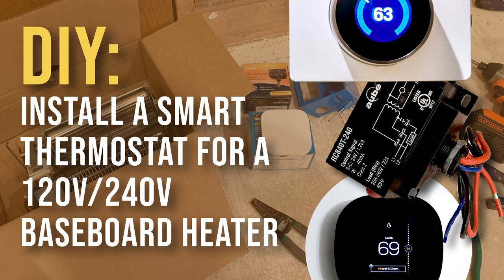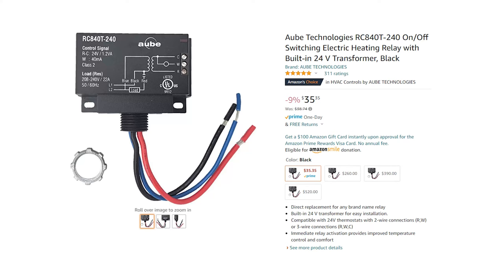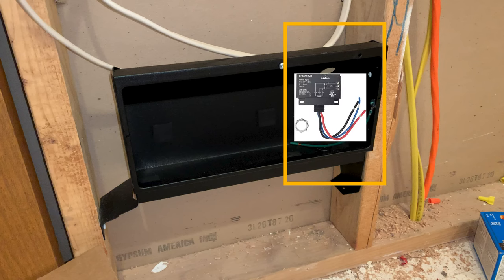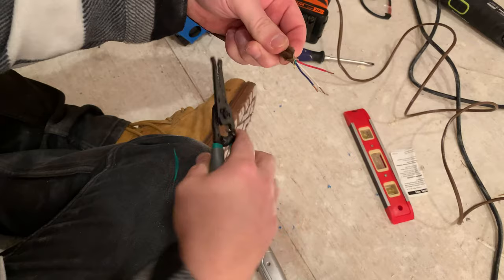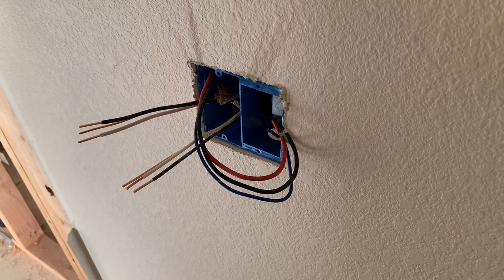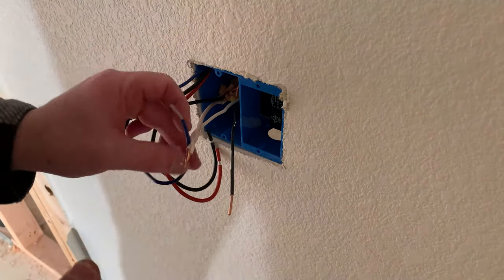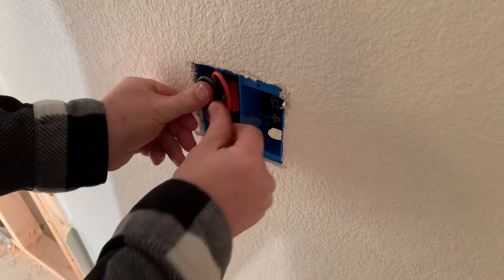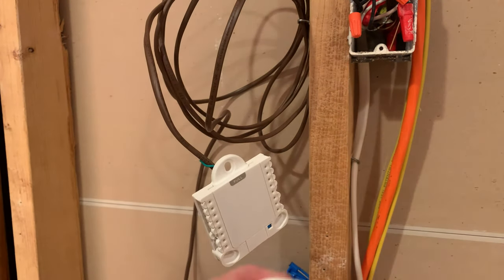How to install a smart thermostat for 240v/120v baseboard heat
This tutorial aims to teach you how to install smart thermostats for your line voltage baseboard heaters using an electric heat relay.

I only recommend products I would use myself, and all opinions expressed here are my own.

Tools needed:
Wire strippers
3/4" Spade bit
Wire nuts

Products:
Amazon smart thermostat
Aube Electric Heat Relay
Low voltage junction box: old work (remodel)
Low voltage junction box: new work (access to studs)
18/5 thermostat wire
(Maybe) Baseboard heater

I should have included a diagram in the video.  Here is a written description, for a project where you're cutting into the wall:

1. A 240v breaker at your circuit breaker box supplies power to one or more 240v baseboard/wall heaters

2. The power cord for an individual heater needs to be located inside the wall (preferably right next to a stud)

3a. Because of stud & wire location, it'll be easiest to mount your thermostat & relay above your heater so that all the wiring is in the same stud bay/section. Otherwise you'll have to open up more of the wall and drill holes through studs to run wire through studs.

3b. Identify where you want your thermostat to be, and drill a very small hole for your thermostat wire to come out of. Your thermostat will sit right on top (in front) of this wire.

4. Cut a hole in the wall for a junction box (as seen in video), preferably in an inconspicuous spot, very near to the thermostat wire.

5. Insert thermostat wire (with a lot of extra, so you've got plenty to work with) into the small hole, and run it to the junction box cutout.

6a. Because you'll need enough length in the 240v power wire to strip it and make new connections, you may need to run new wire to the heater. I recommend removing the heater, pulling up/out (through the junction box hole) the power cord that went to it, and cutting it to give yourself long enough wires to strip and connect.  Run a new piece of wire from the junction box cutout down to the heater cutout, again leaving enough length on both ends (wire sticking out) for the new connections, as seen in the video.

6b. Per 6a, split the 240v power wire and run both ends (the wire from the breaker and wire from the heater) to the junction box cutout.

7. Attach your relay to the junction box as seen in the video.

8. Connect the thermostat wire to the relay as seen in the video.

9. Set your junction box in the wall, pulling in the wiring from both the breaker and heater.

10a. If your 240v wiring has just a black, white, and copper wire, then both the black and white wires are "hot" and should be connected as seen in the video.

10b. If you've got 4 wires, with two blacks or red and black + white and copper, then your non-white/non-copper wires are probably hot, and your second hot wire will take the place of the white wire in the video.  It's worth using a voltage tester to double check which wires are hot.

11. Connect the new run of wire from the junction box down to the heater cutout, to your heater, as seen in the video.

12. Connect your thermostat wire to the thermostat as seen in the video (may vary depending on your 24v smart thermostat)

*NOTE: In the video, over the final minute or so, the left white wire is 12gauge wire coming from the circuit breaker, through a stud, to the relay junction, and the left yellow wire is 12gauge (exactly the same as the white) going from the relay to the heater.  You can ignore everything else (wiring, junctions, etc) to the right of the thermostat.